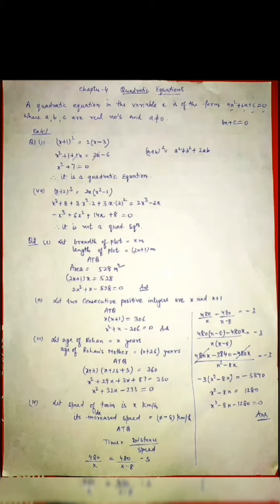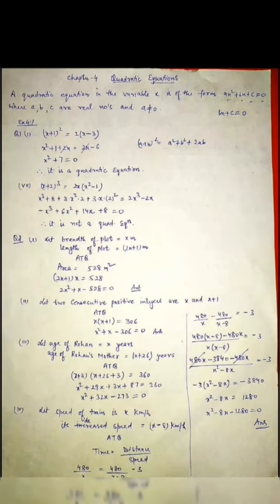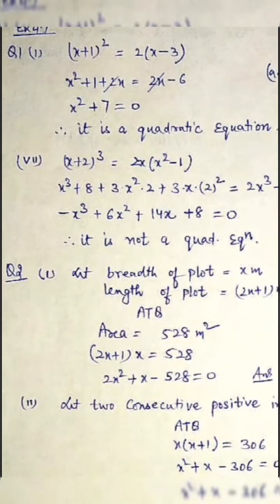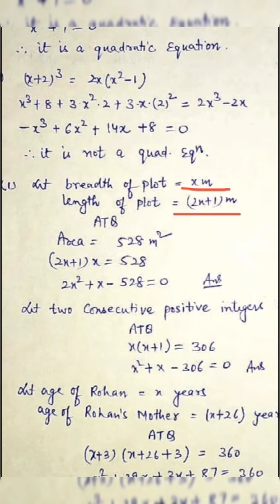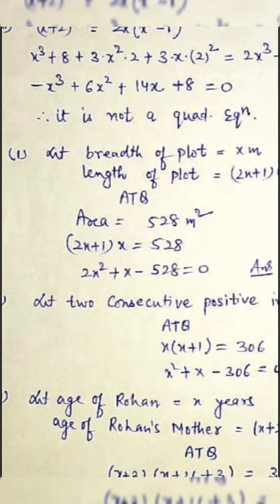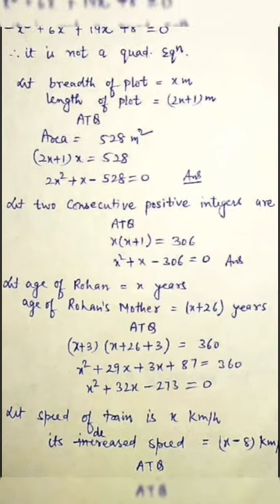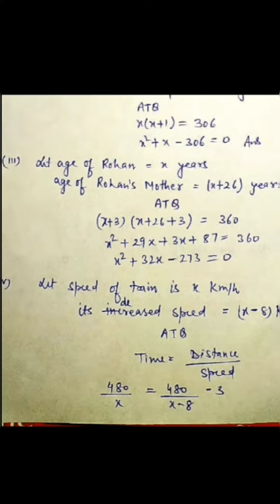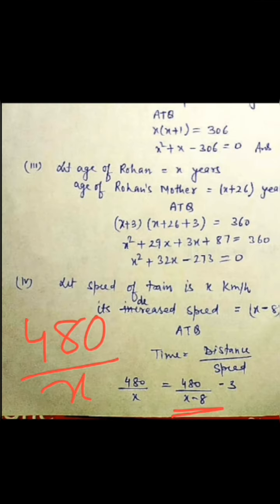Class-X MATHS Ex - 4.1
Ch4    Quadratic Equations    Ex.-4.1